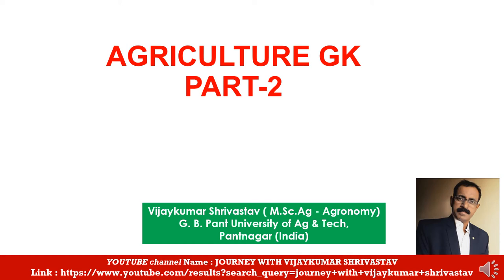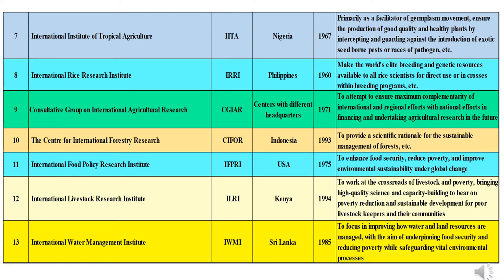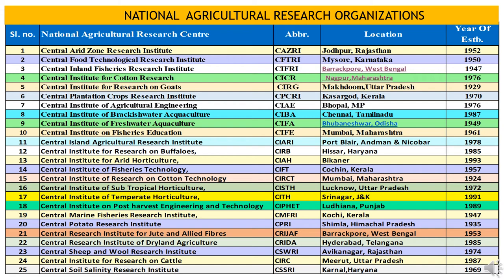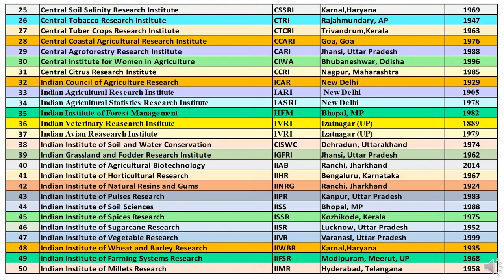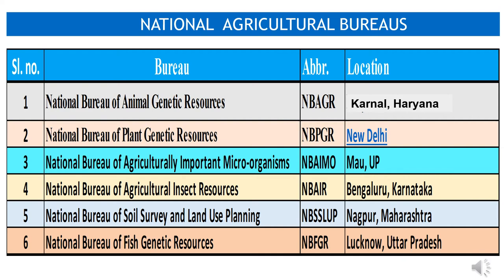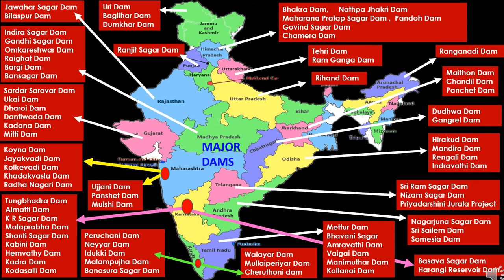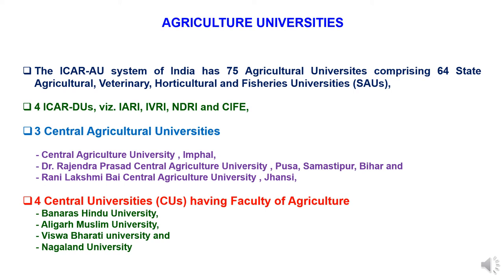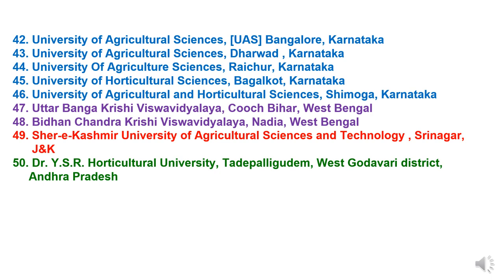AGRICULTURE GK PART 2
In this presentation “AGRICULTURE GK PART-2” covering various topics as Indian agriculture status, International Agriculture organizations, Nationaal Agricultural Research Organizations, Major dams, Agriculture universities and institutions etc.